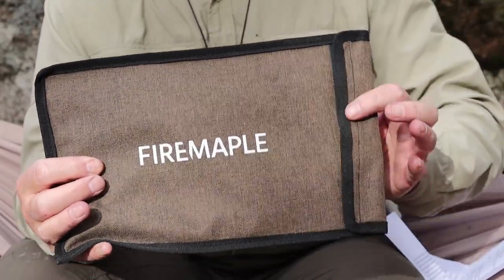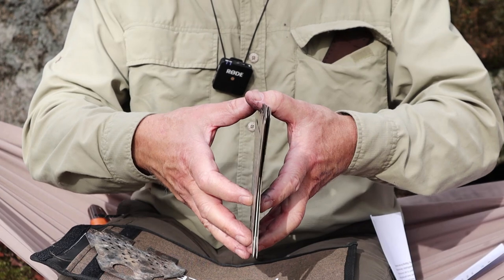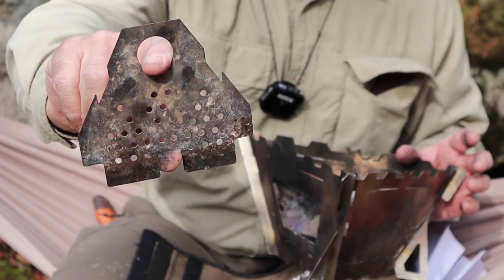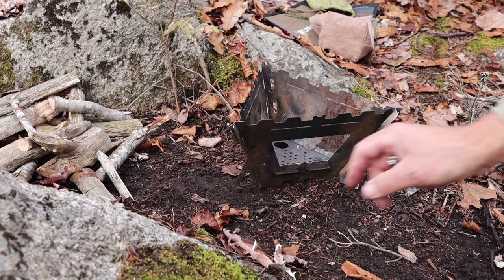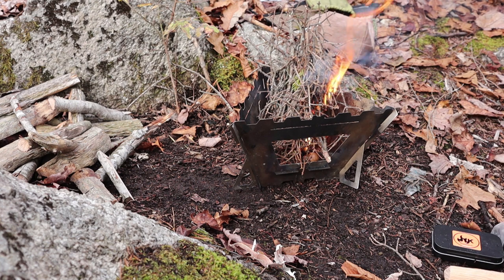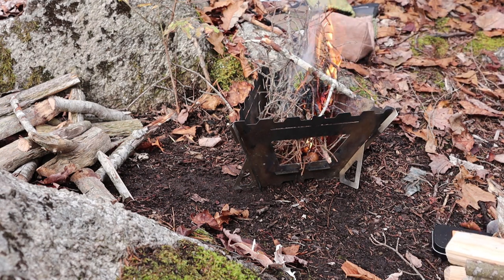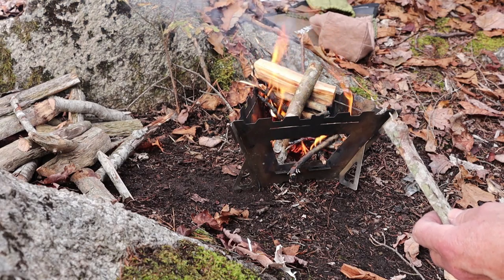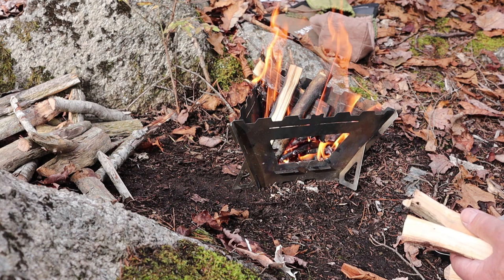Fire Maple Maverick Wood Stove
Triangle Version
MATERIAL: Stainless Steel
WEIGHT: 1.36 lbs / 617 Grams
DIMENSIONS: 9.21 x 11.1 x 5.51 inches（LxWxH）